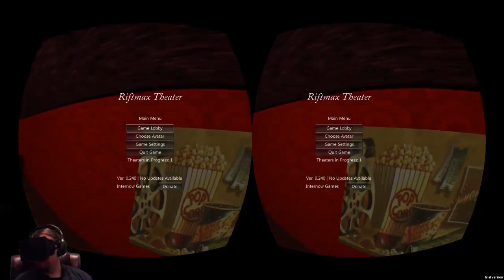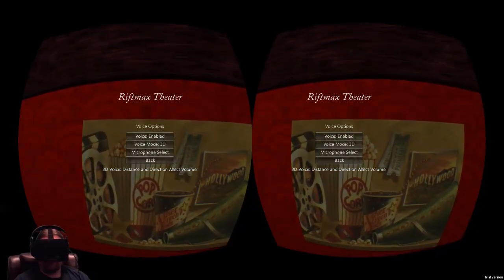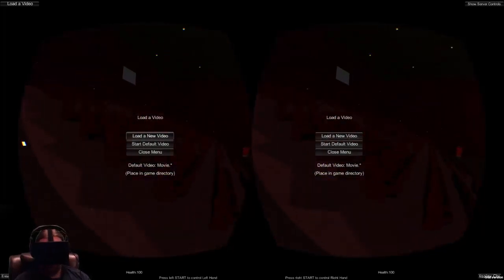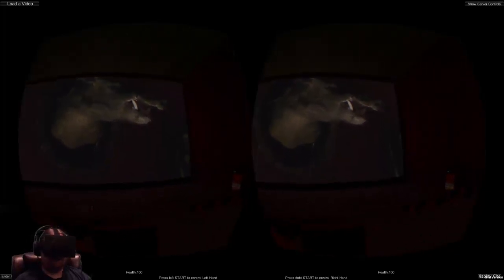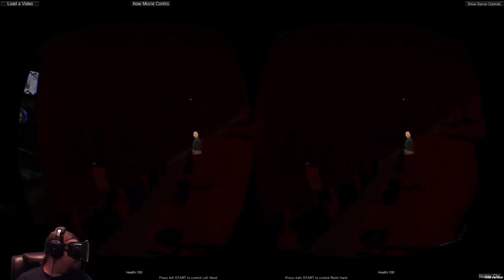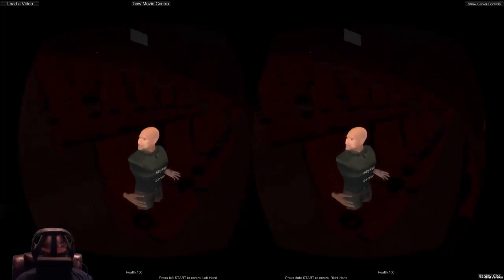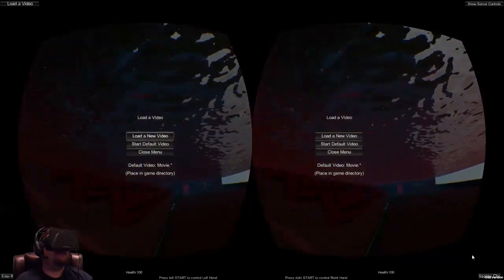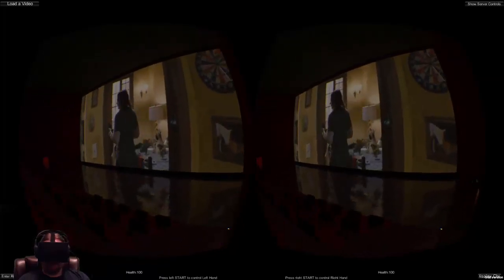RiftMax Theater 4D with Multiplayer! - Oculus Rift GamePlay & Review